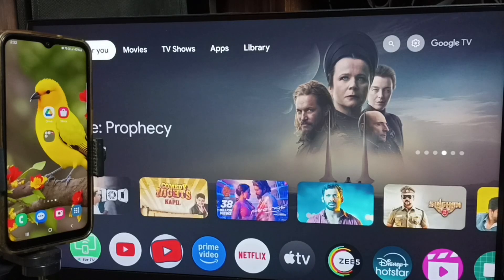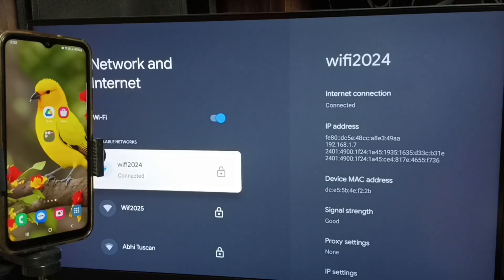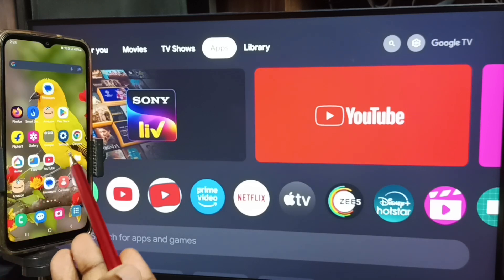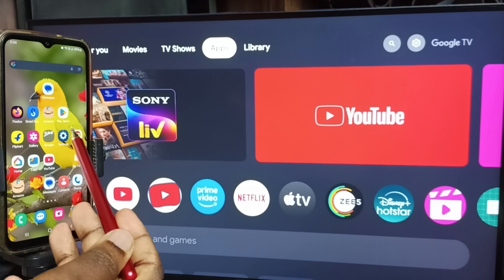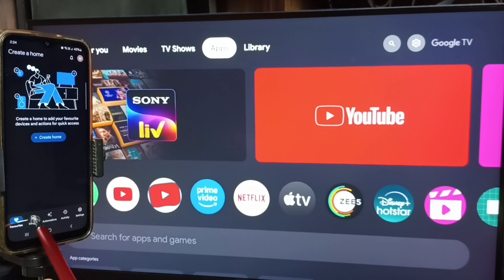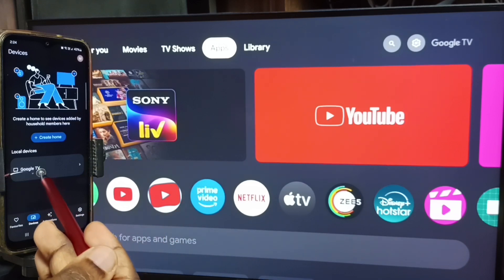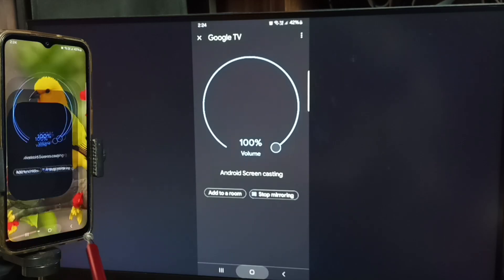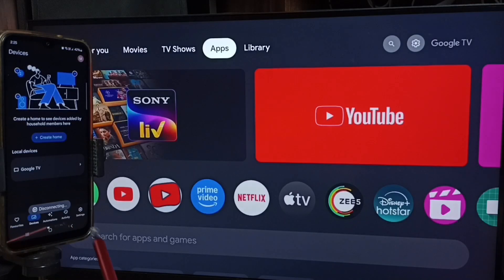How to Connect Samsung Galaxy A16 5G to TV | Screen Mirroring | Screen Casting | Wireless Display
How to Connect Mobile Phone to Android TV | Screen Mirroring | Screen Casting | Wireless Display,
How to Connect Mobile Phone to Google TV,
How to Connect Android Phone to Android TV Google TV,